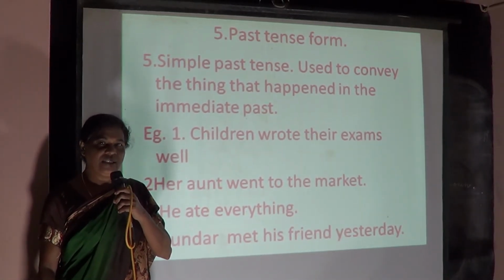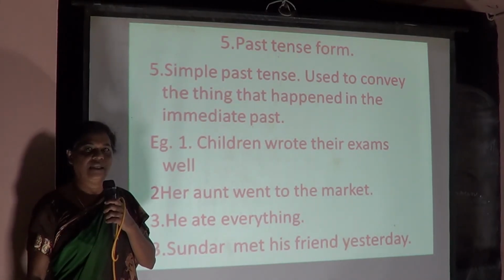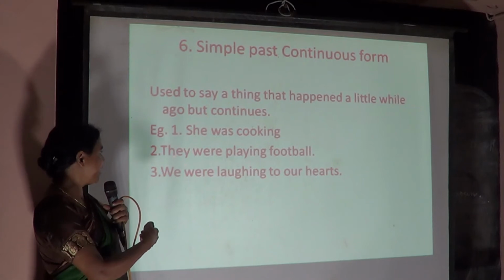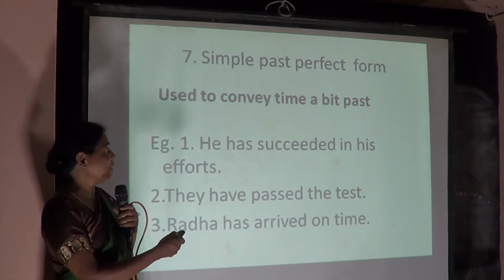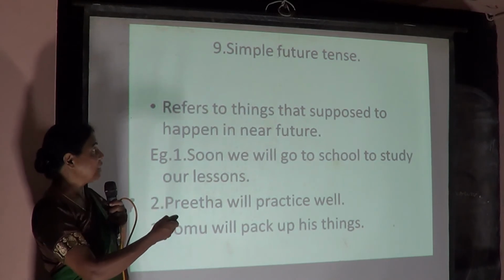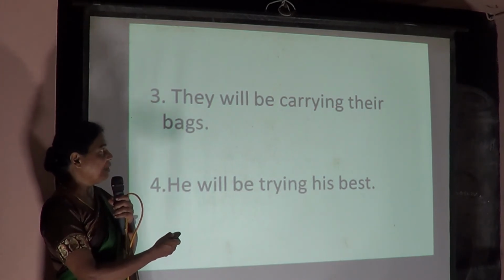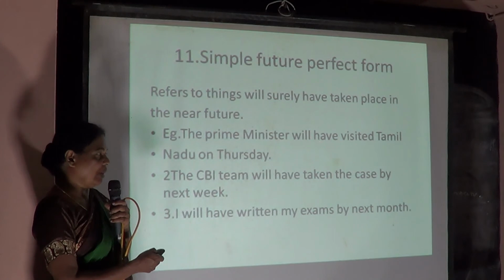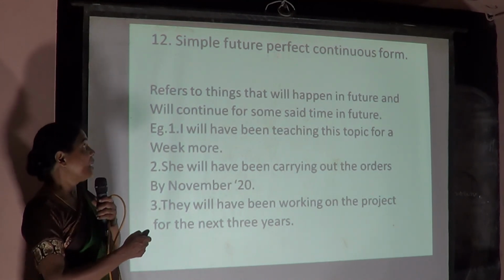TENSE FORMS CONTINUED | CLASS XII | TN